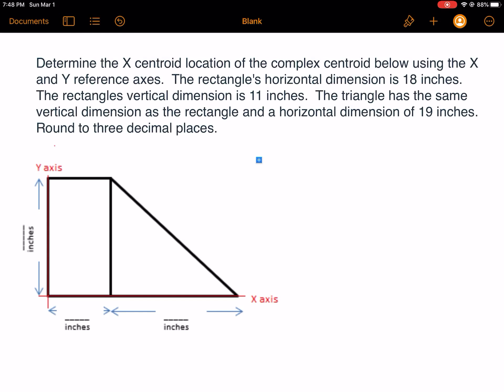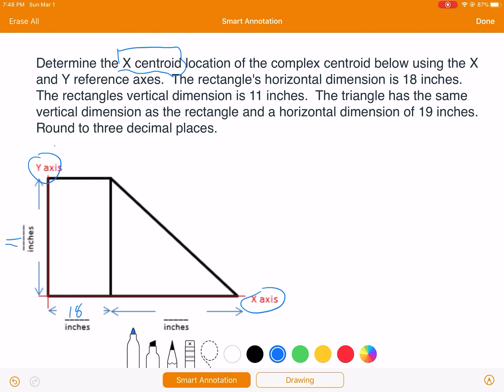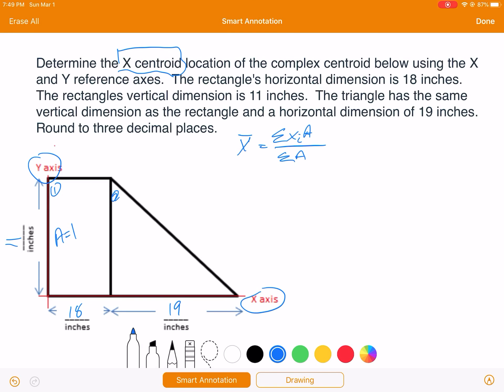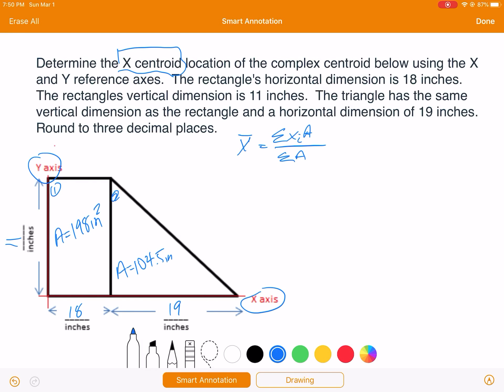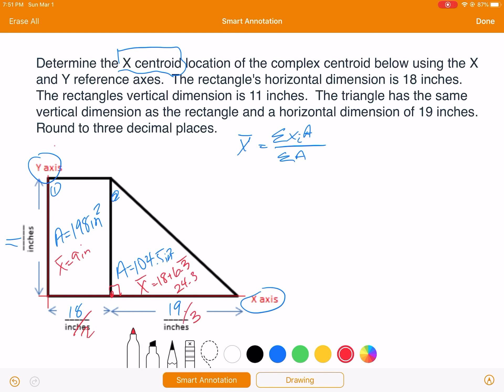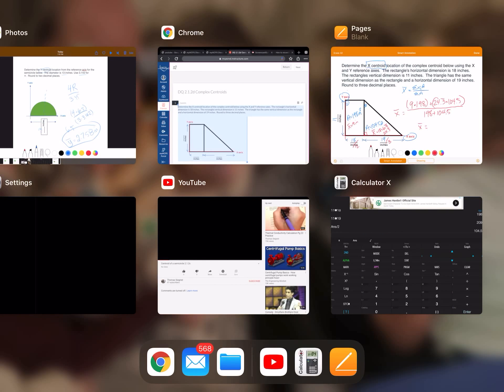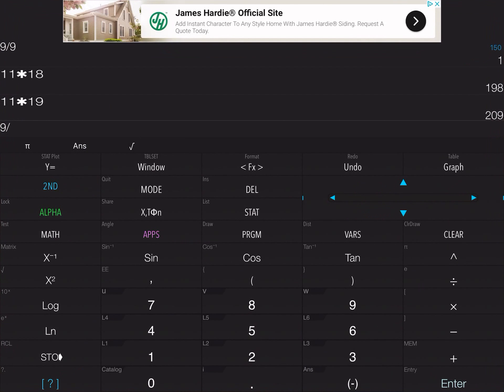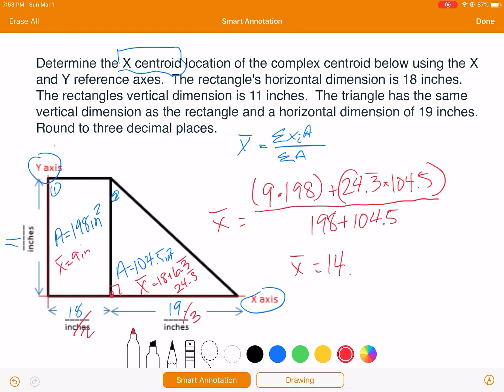Complex Shape Centroids - DQ. 2.1.2D